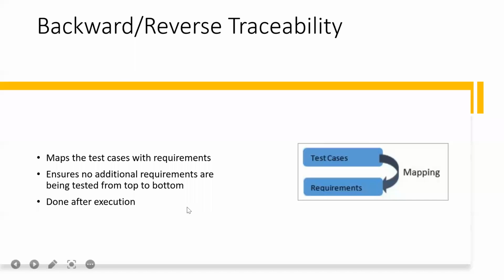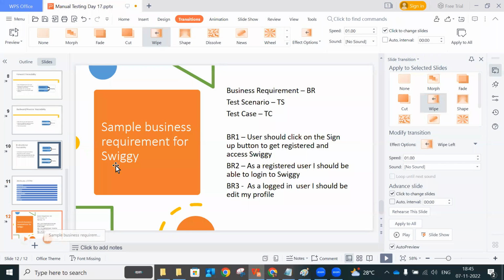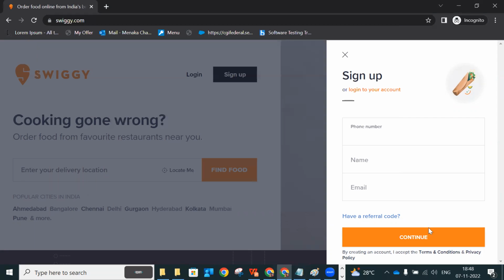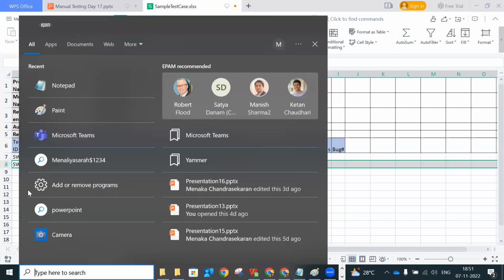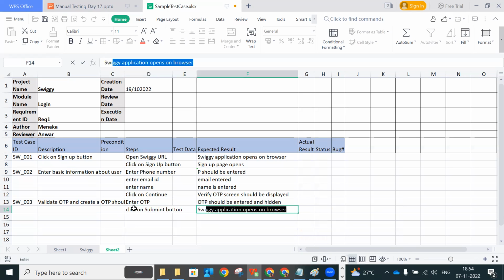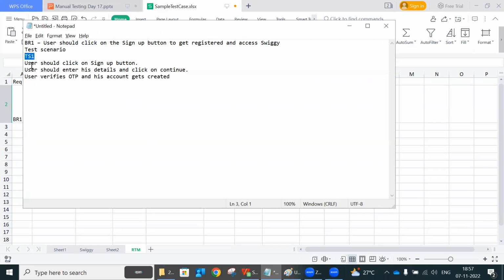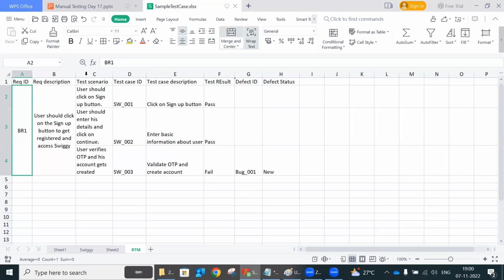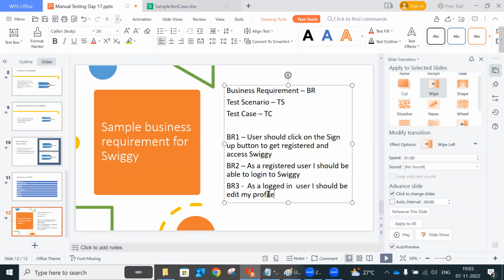Day 17 Part2